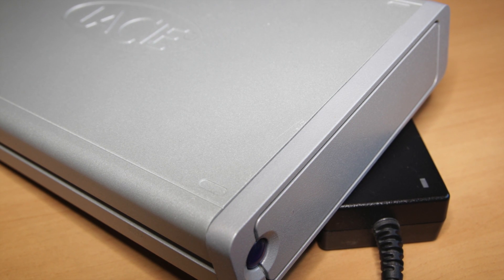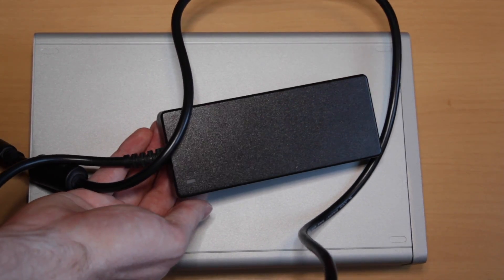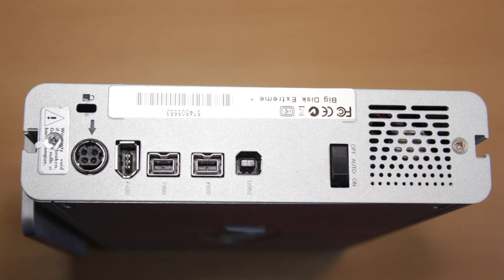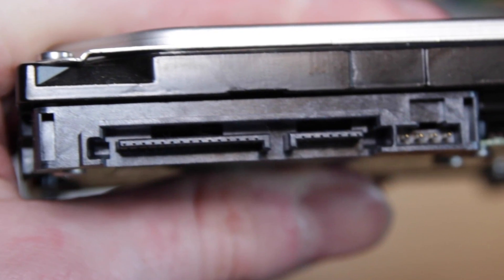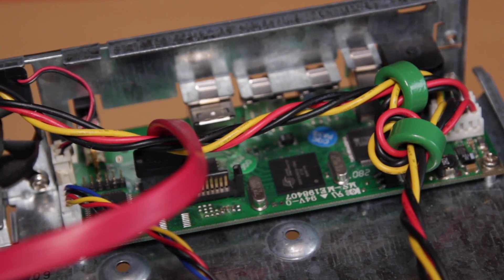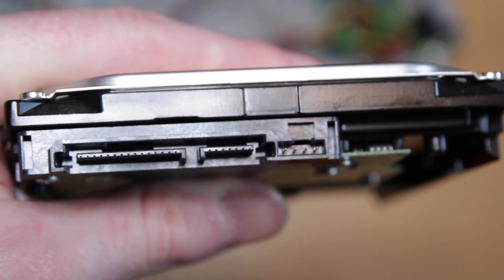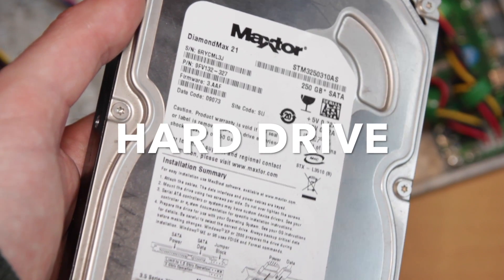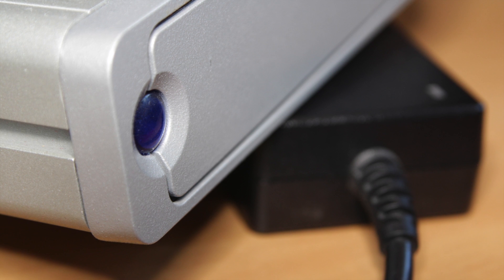Recover Data from a LaCie Big Disk Extreme External Drive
Repair & recover data from a failed LaCie Big Disk Extreme external drive. If your power supply fails then you may hear the drives trying to spin up but failing over and over again. You can either replace the power supply or power the drives by using your desktop computer. If the firewire board breaks then your drives may not power up at all, and the green power supply light will flash. In this case, you can open up your LaCie and swap the drives into another LaCie enclosure. Finally, the HDDs can fail. Unfortunately, if this is the case, you will need to send your drives to specialists to see if they can rescue your data.